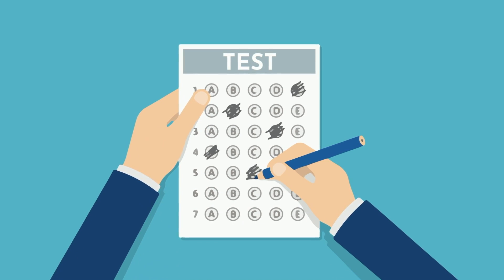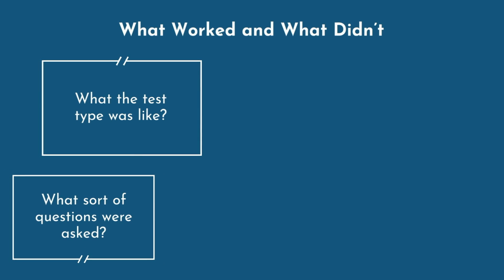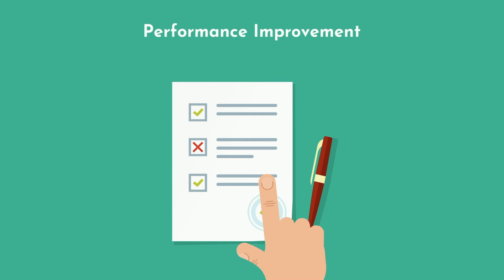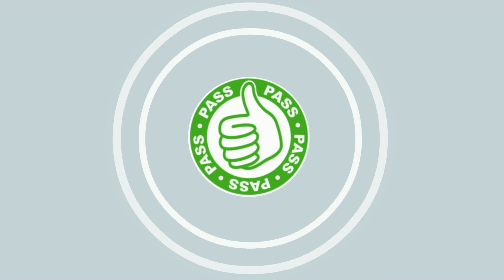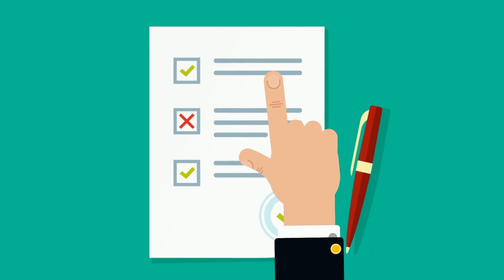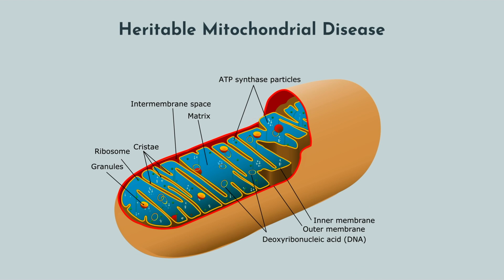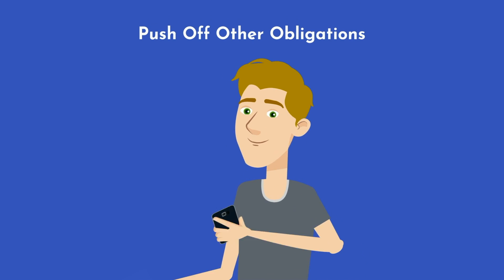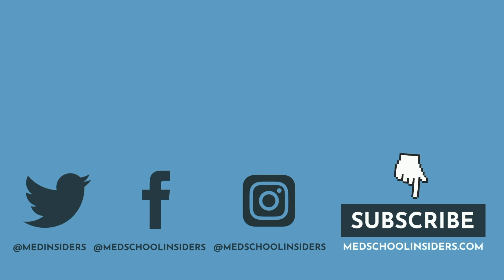Class vs Standardized Test | 2 Different Study Approaches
If you’re studying for a class quiz, midterm, or final, you should take a different approach than if you are studying for the SAT, MCAT, USMLE, or another standardized exam. Here’s how to optimize performance on each.

TIME STAMPS:
00:44 - What Outcome Are You Optimizing For?
00:51 - Optimize for High Class Score
02:21 - Optimize for High Standardized Test Score
04:08 - Optimize for a Pass/Fail Environment
04:57 - Which Resources Are High Yield?
06:39 - Create a Tailored Schedule
06:47 - Schedule for Class
08:37 - Schedule for Standardized Test